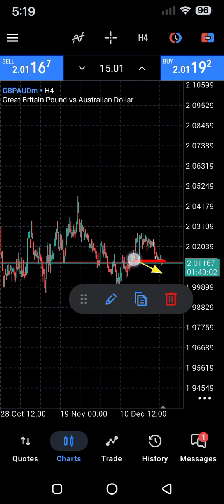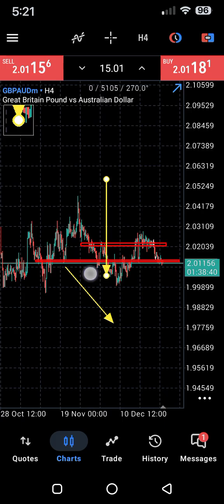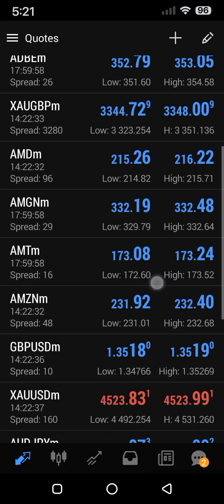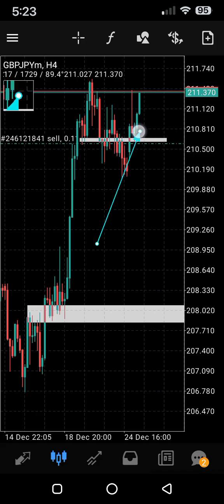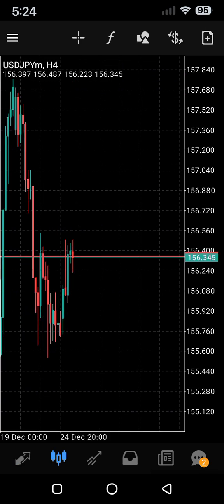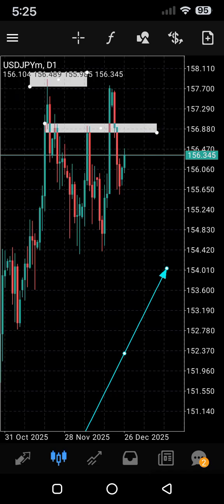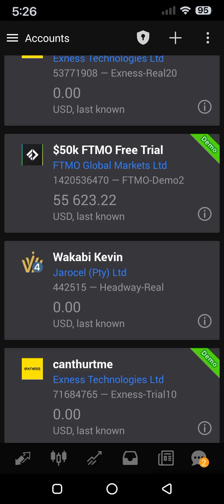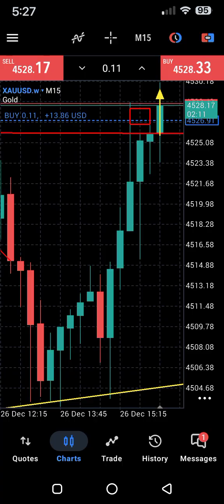How I use ICC mafia forex strategy for sniper entries